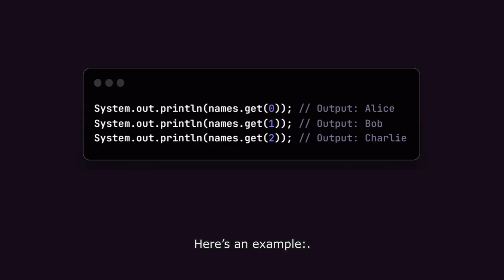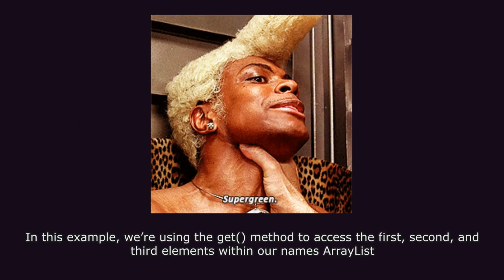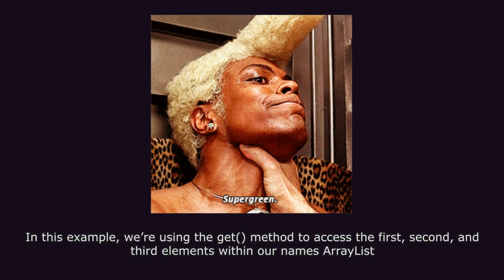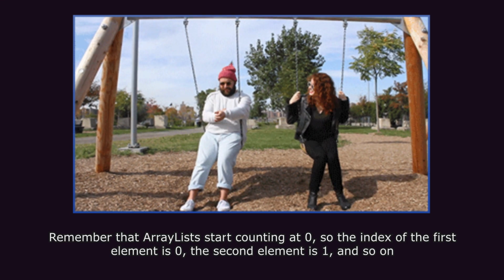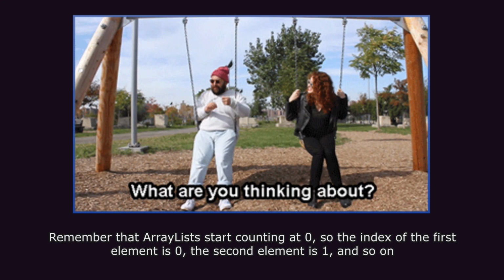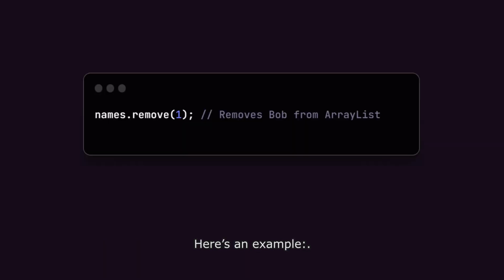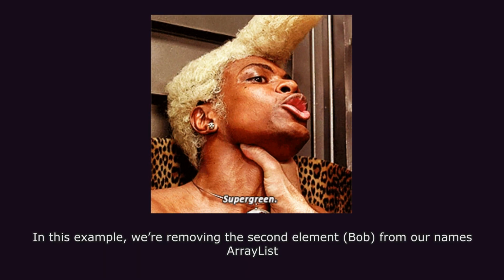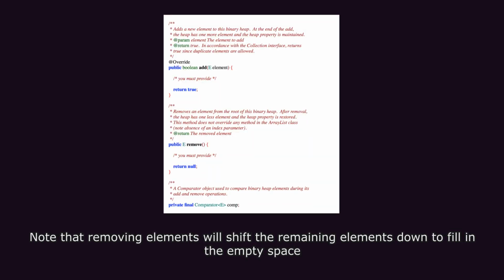Java Collections Framework Tutorial: Working with ArrayLists